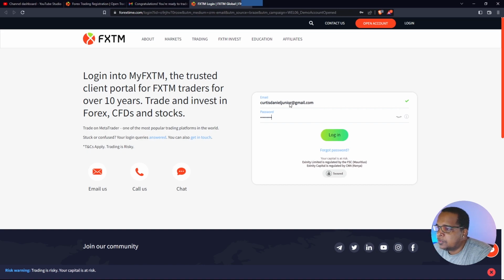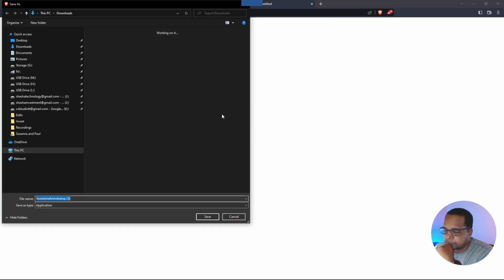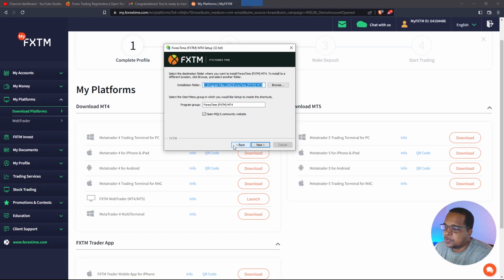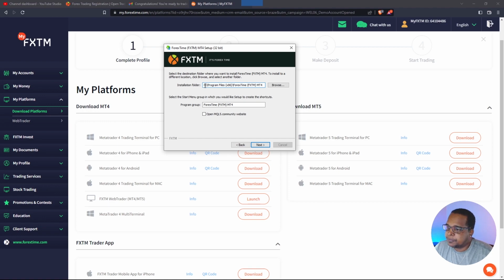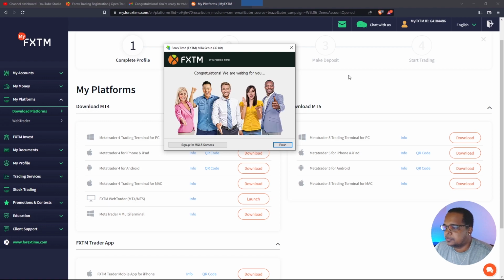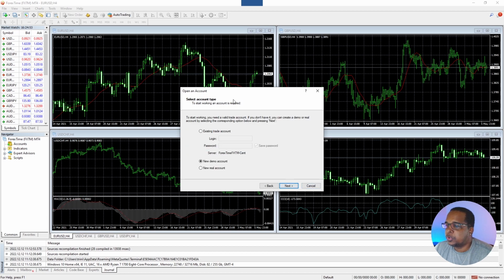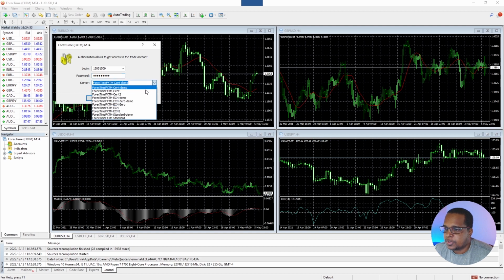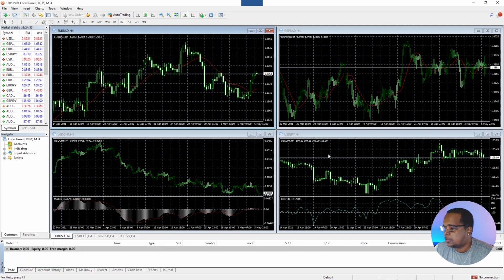Forex trading for beginners | Part 3 | Installing MT4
In this video we would look at how to start trading Forex for beginners going into 2023.

Broker

Funded Account

VPS